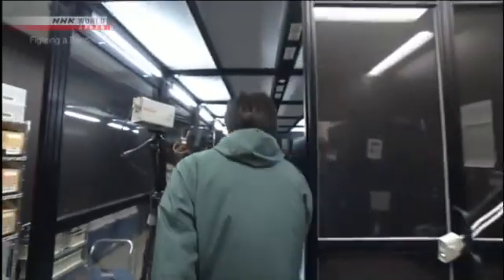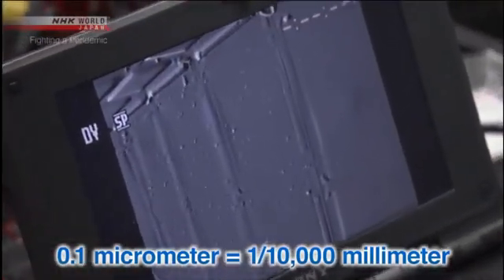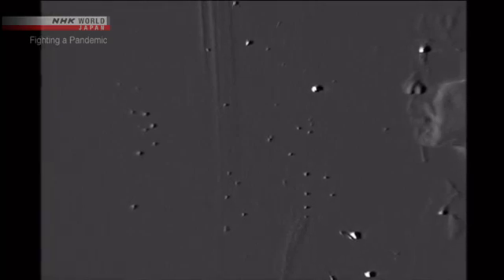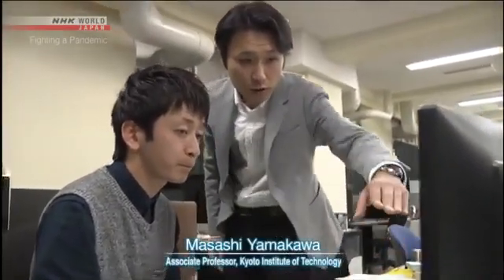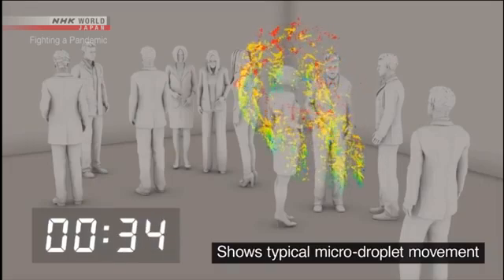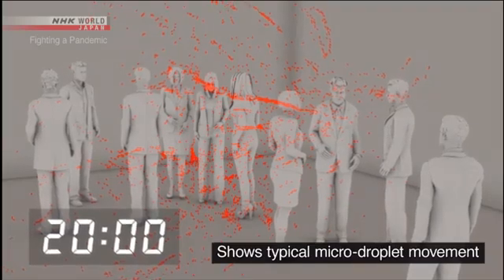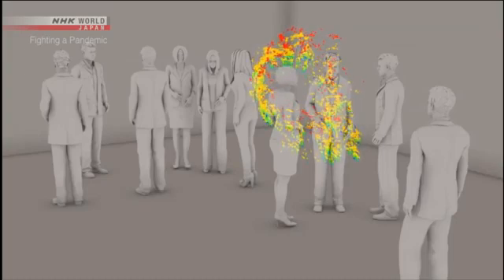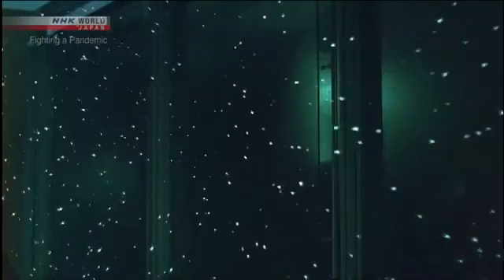كاميرا عالية الدقة تكشف كيفية انتشار فيروس الكورونا من خلال العطس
علماء يابانيون يكتشفون من خلال كاميرات عالية الدقة
كيفية انتشار الفيروسات بالجو
واثبتوا ان الرذاذ يستمر 20 دقيقة في الاماكن المغلقة حتى يتلاشى